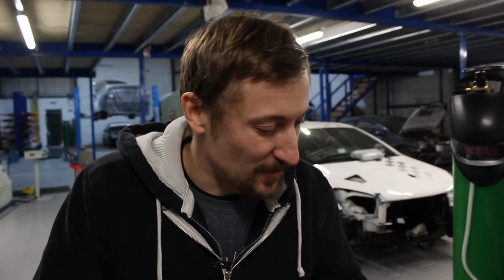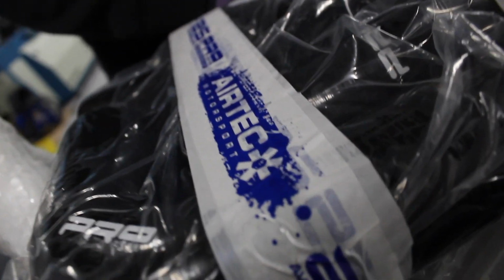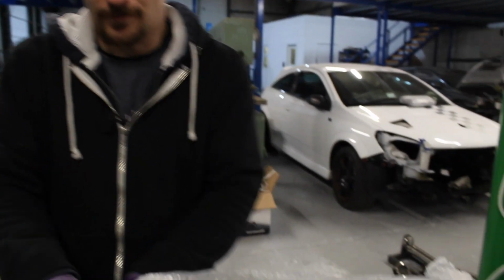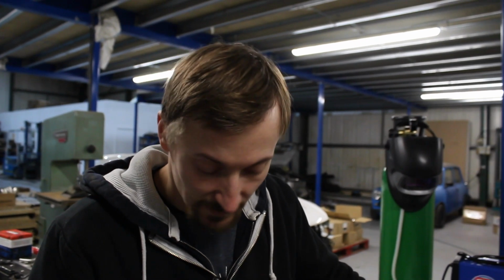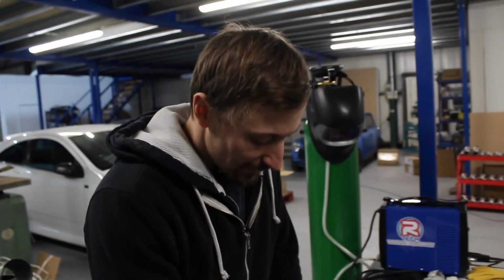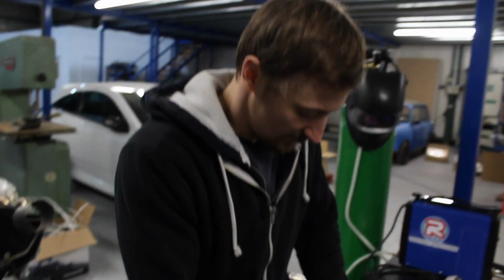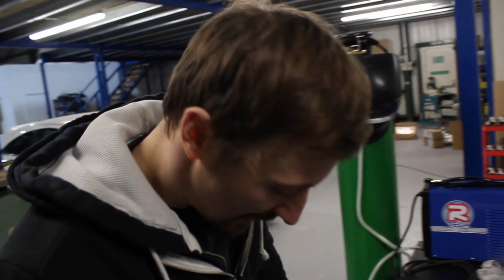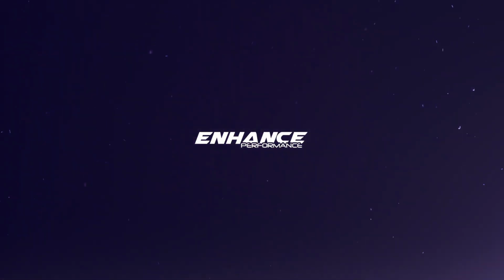Airtec Intercooler Unboxing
Adam unboxes his brand new @airtecmotorsport intercooler for the Astra Van build project!